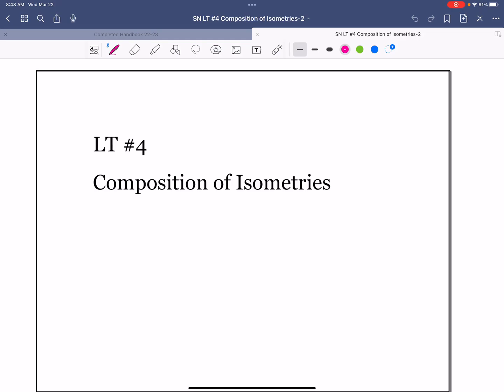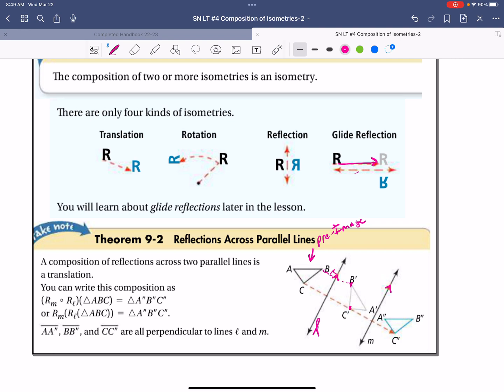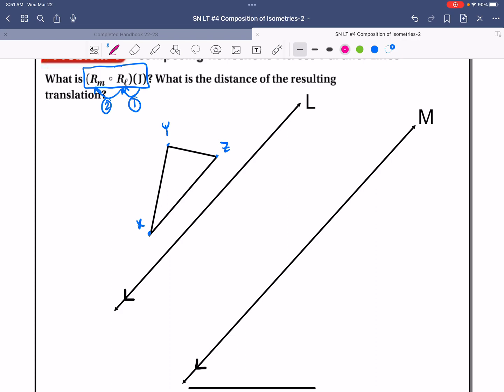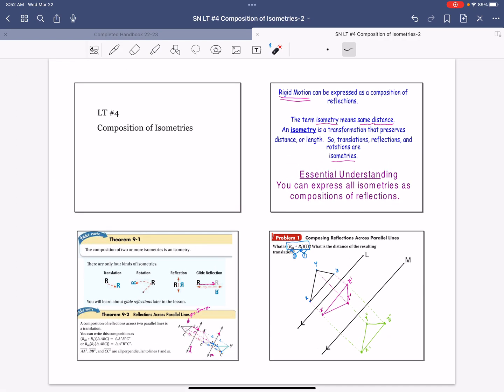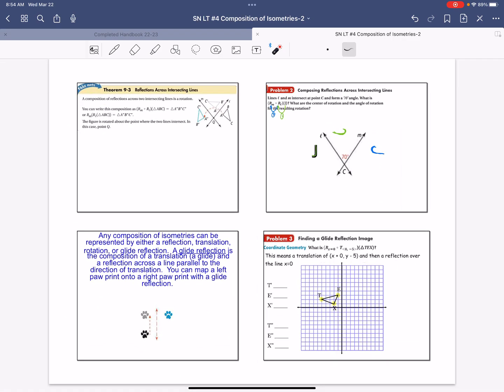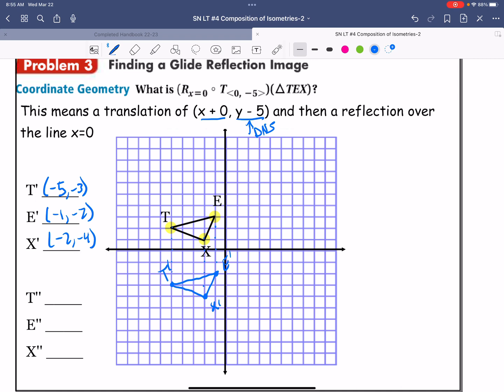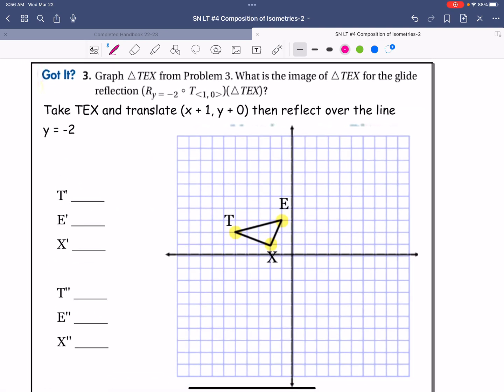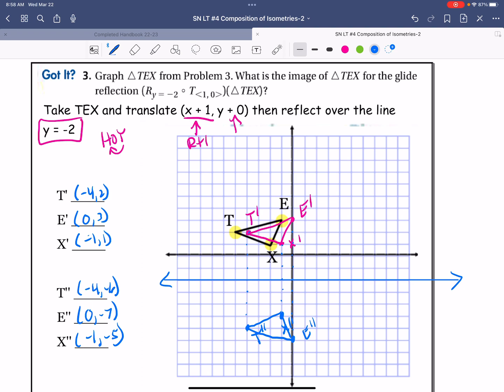Unit #9 LT #4 Composition of Isometries